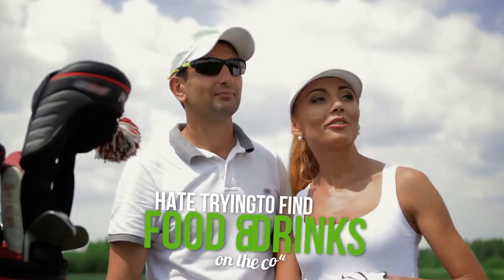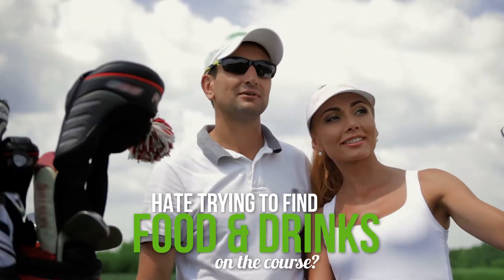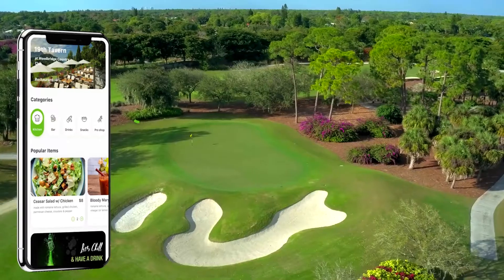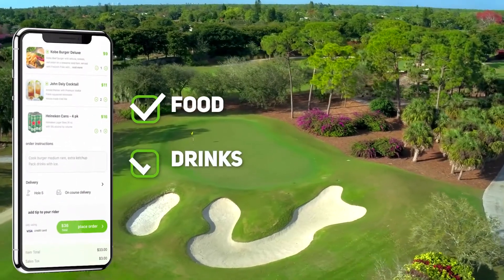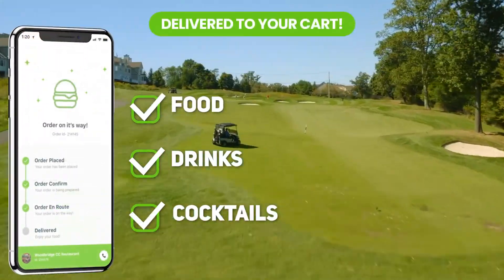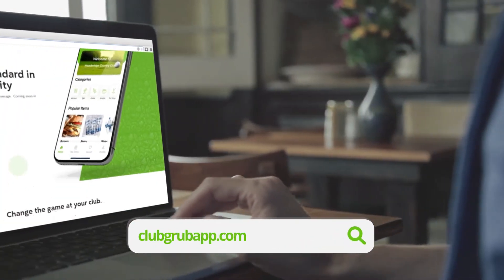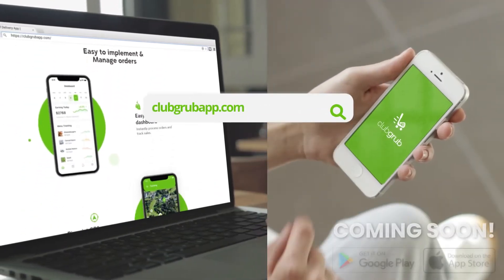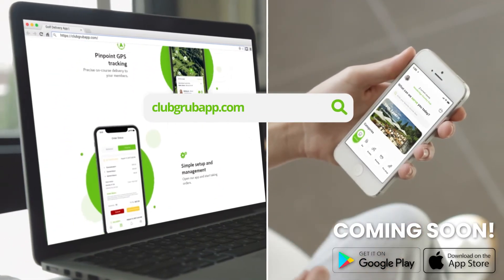ClubGrub - Golf Food and Drink Beverage Cart App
The #1 Golf Food and Drink Order App is coming to a course near you! If your course is looking for a beverage cart app, golf mobile ordering solution, cart girl app, or on-course golf ordering app, Club Grub is the answer.

Visit ClubGrubApp.com for more details!